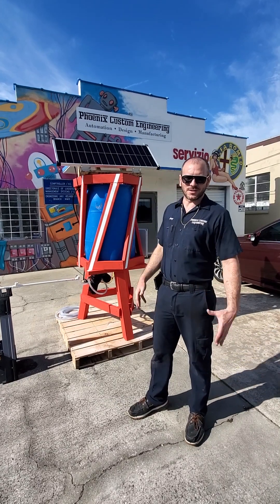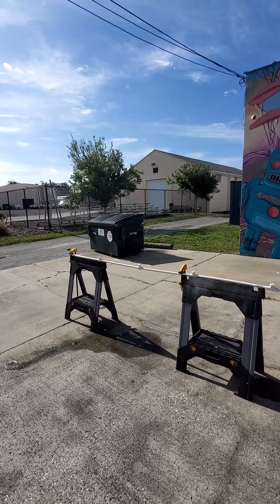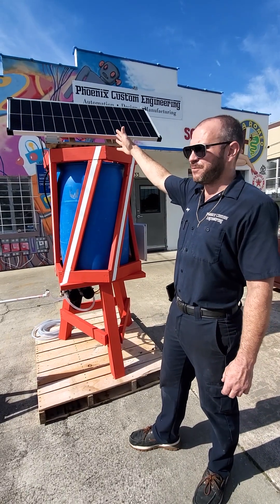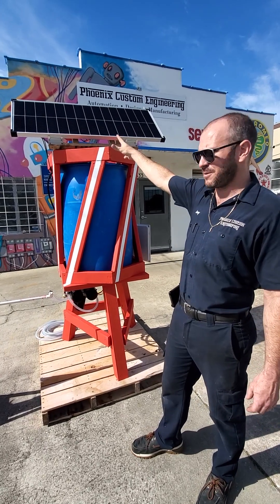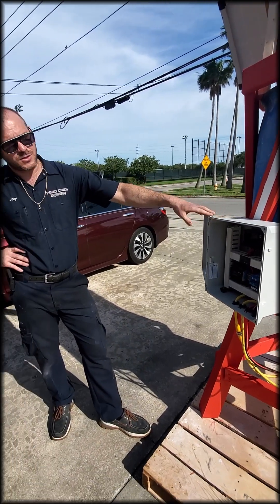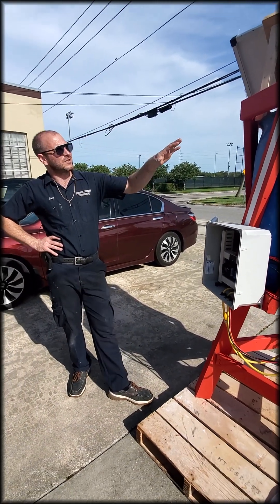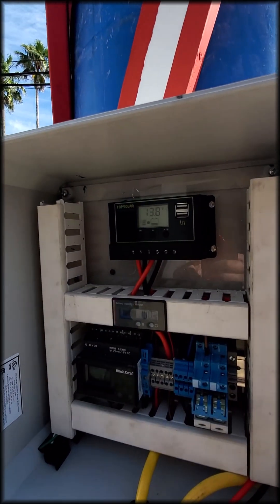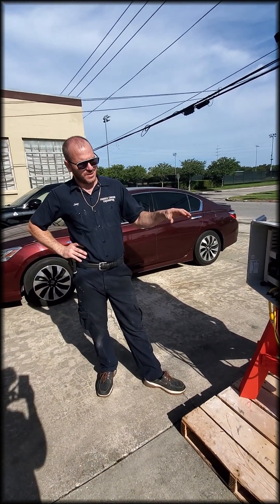PCE Irrigation System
Phoenix Custom Engineering is developing a self-sustained irrigation system. Check it out!